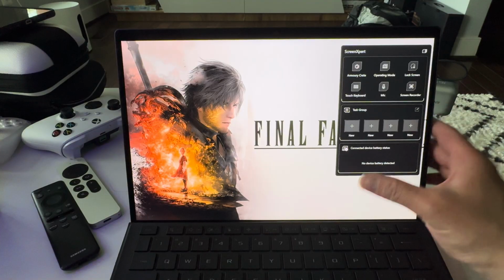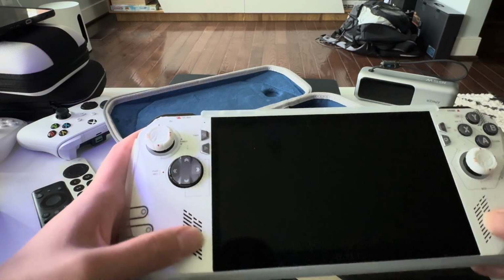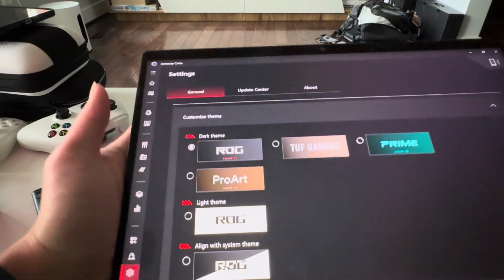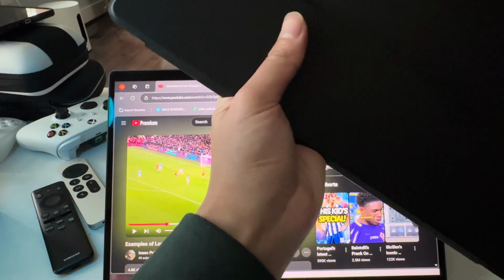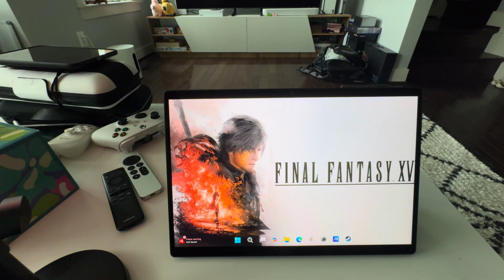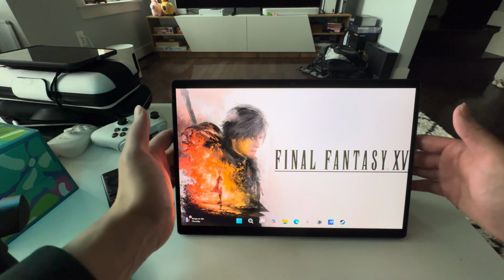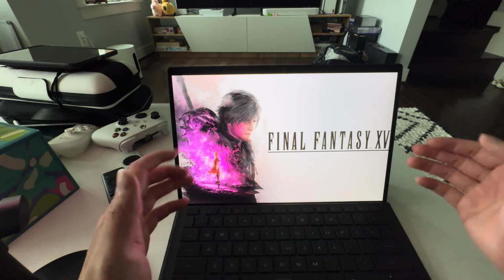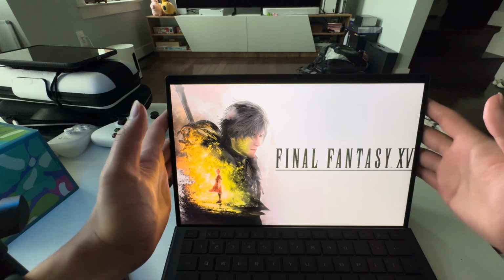Why I'm returning my ASUS ROG FLOW Z13 | AMD Ryzen AI MAX+ 395 32 GB RAM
Why I'm returning my ASUS ROG FLOW Z13 2025

Sorry about the poor mic work- will be improved in next video